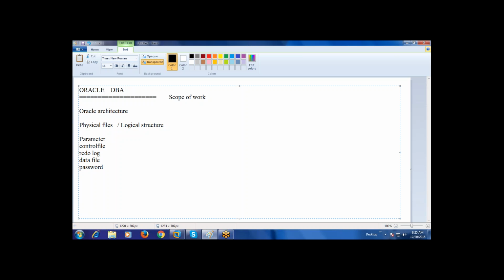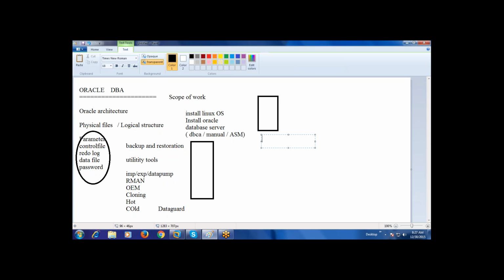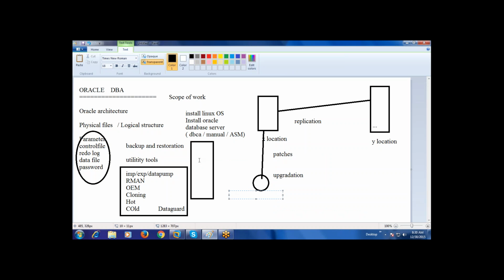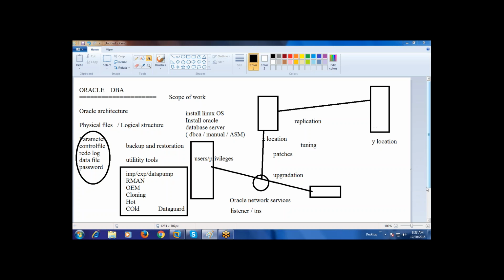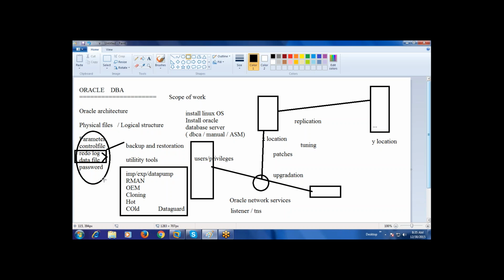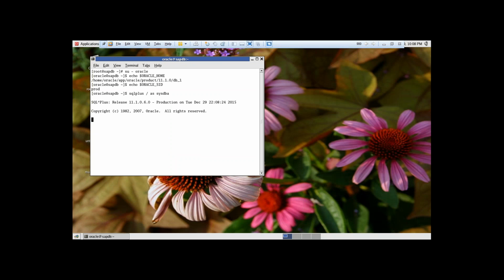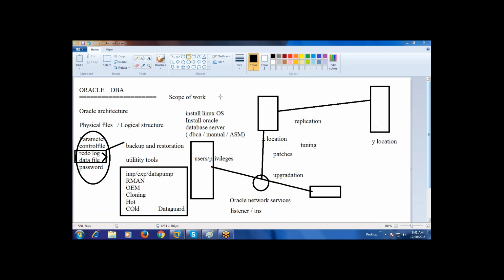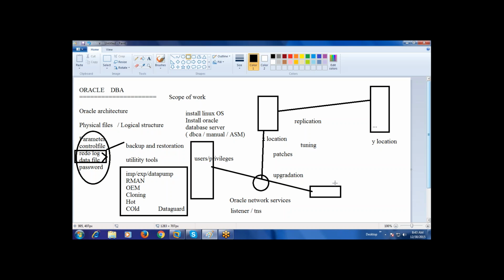Oracle DBA Online Training || Oracle DBA Videos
Oracle DBA  Online Training by United Trainings.